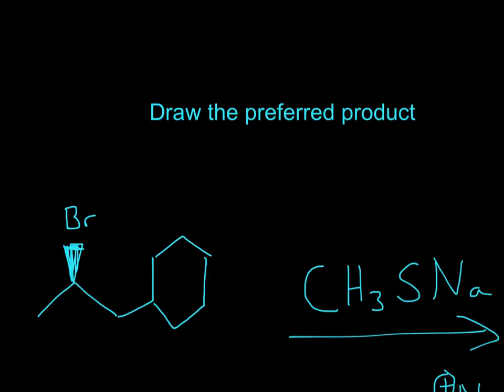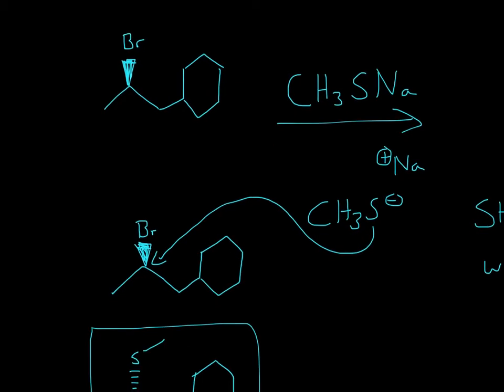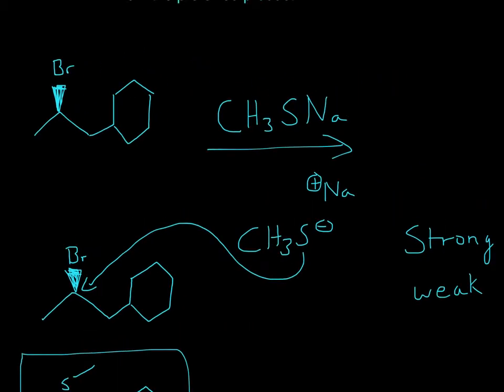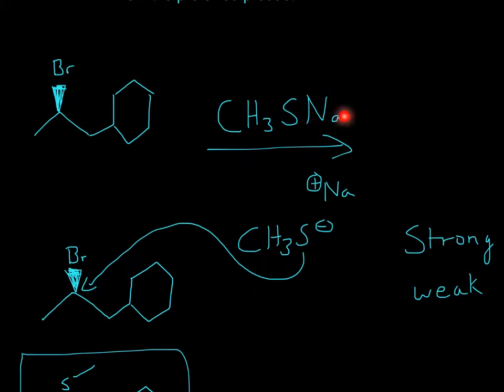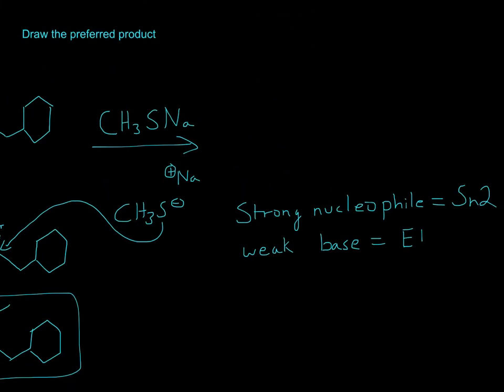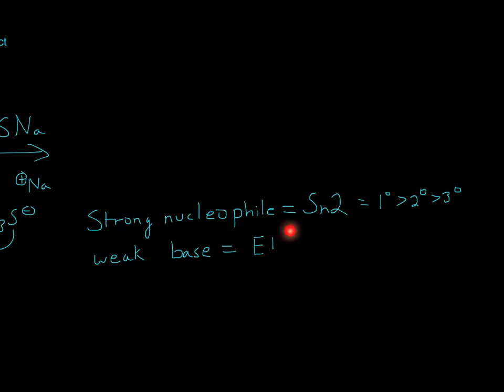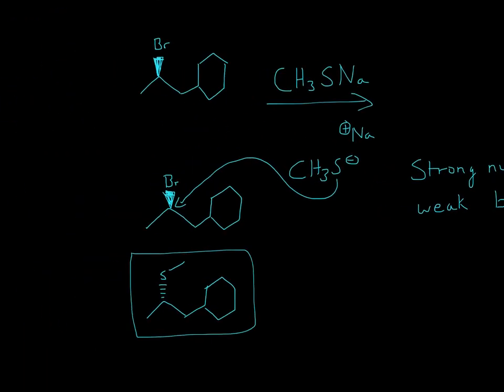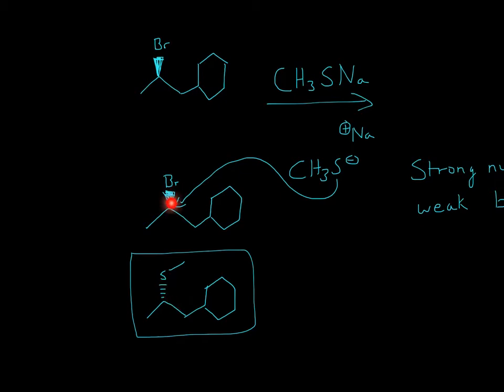CH3SNa Practice 41 (Organic Chemistry)